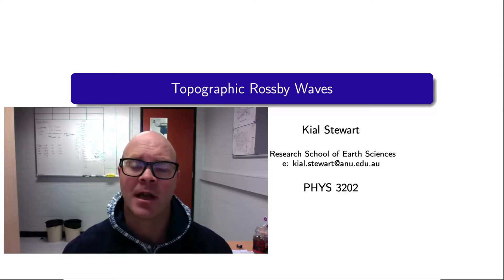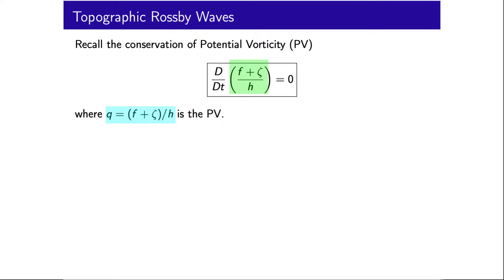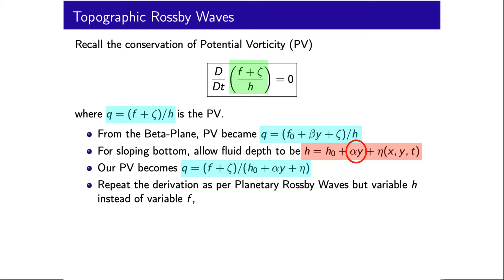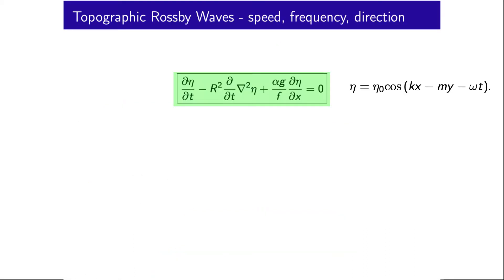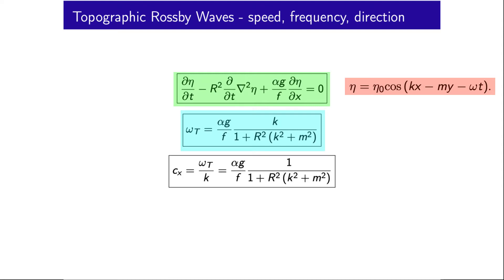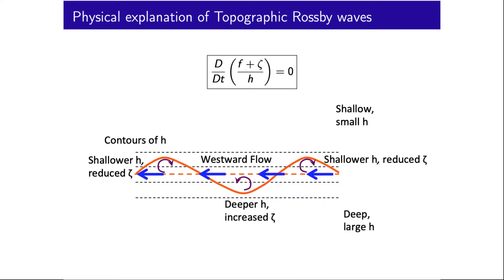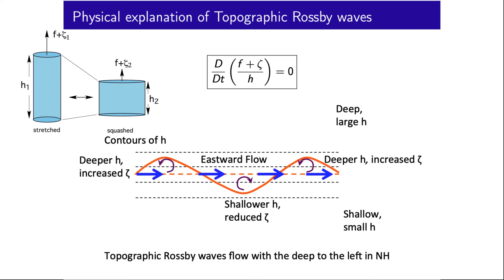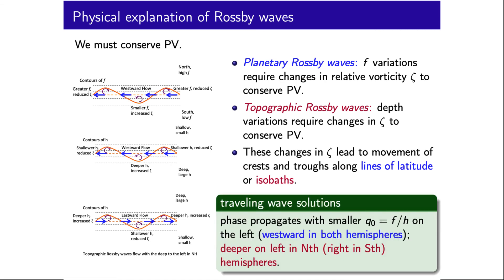Topographic Rossby Waves (20/20)